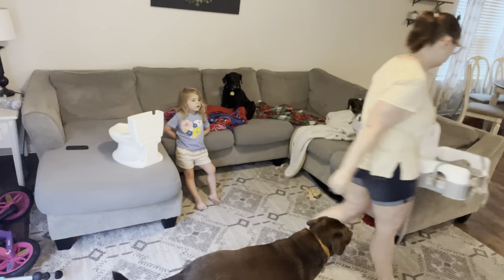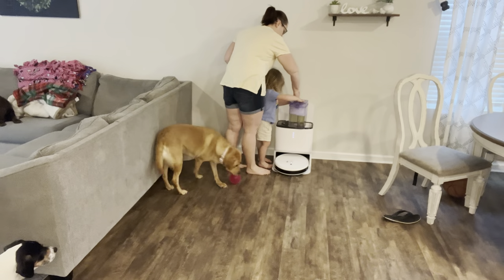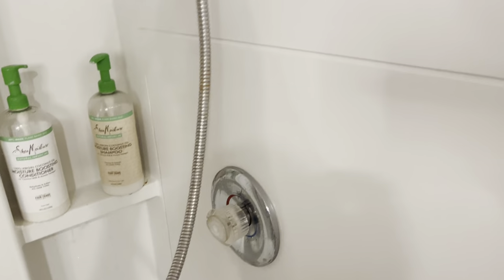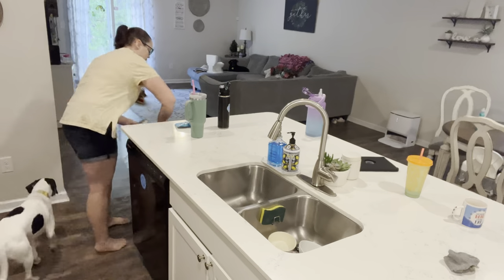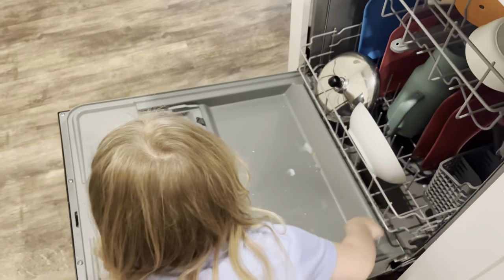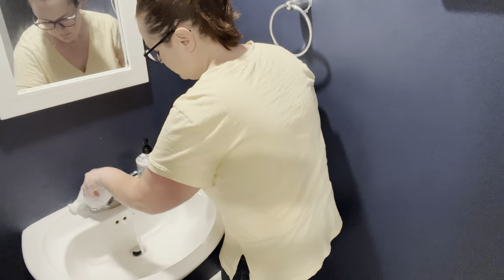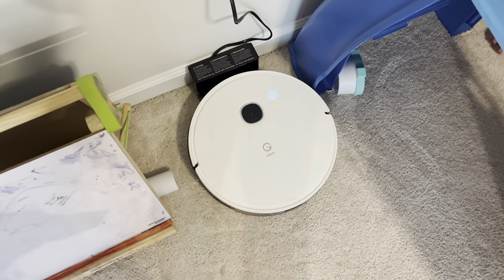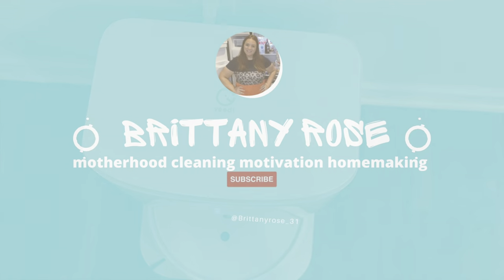DAILY CLEANING ROUTINE OF A STAY AT HOME MOM | How I keep my home clean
DAILY CLEANING ROUTINE OF A STAY AT HOME MOM | HOW I KEEP MY HOME CLEAN | STAY AT HOME MOM CLEANING

Today, we are doing all the motherhood things!  I hope you enjoy!